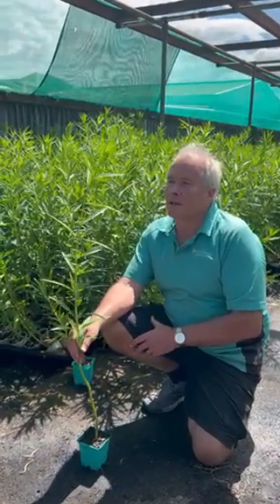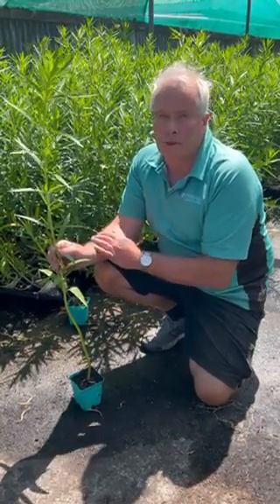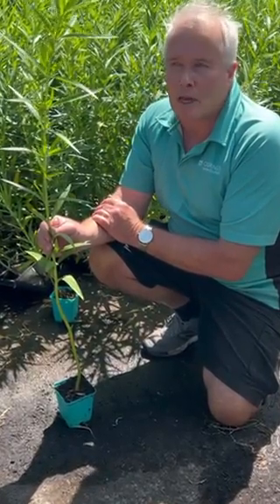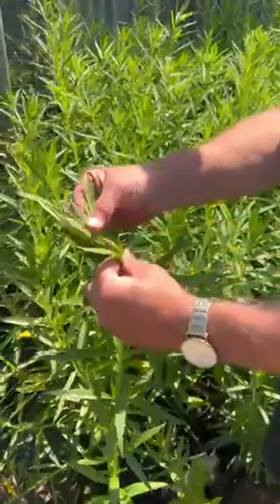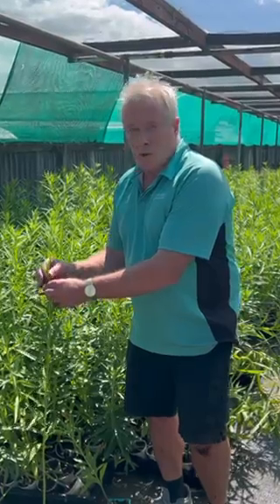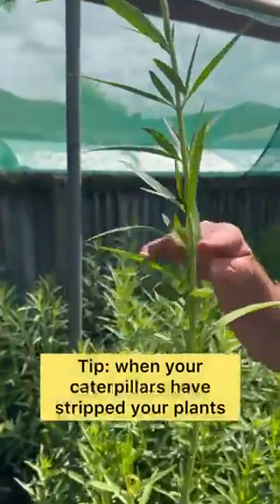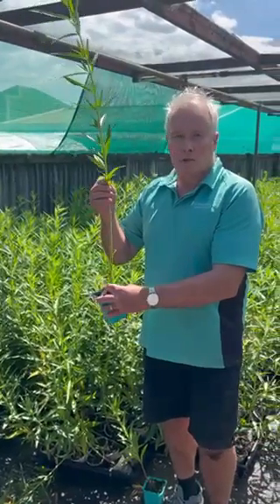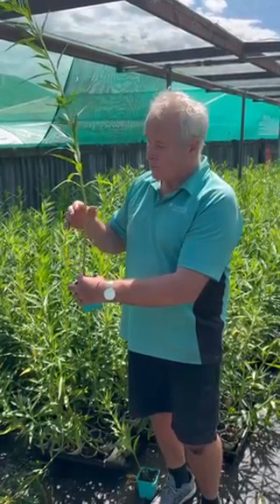Swan Plant Tips with Julian Odering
Join Julian Odering for a quick run through of some cool swan plant must knows.

If you want to see lots of monarch butterflies in your garden, what better way of attracting them, than planting their favourite food. A monarch butterfly's favourite food is the swan plant. Plant your swan plants now to feed those hungry caterpillars.